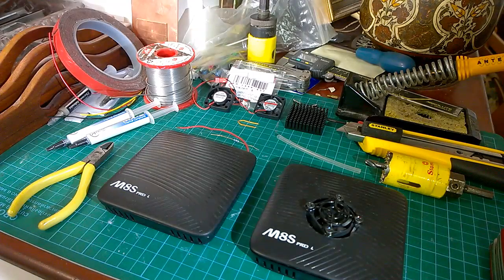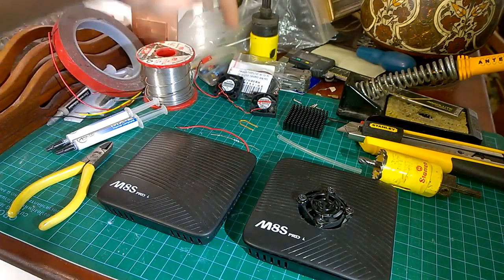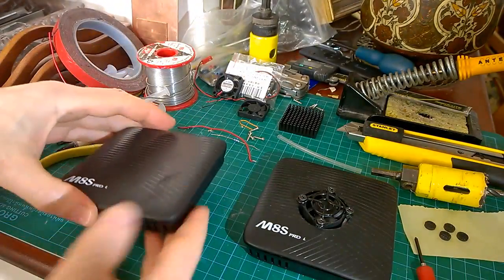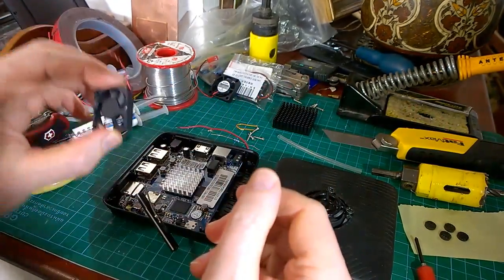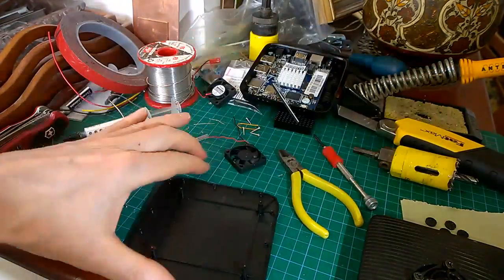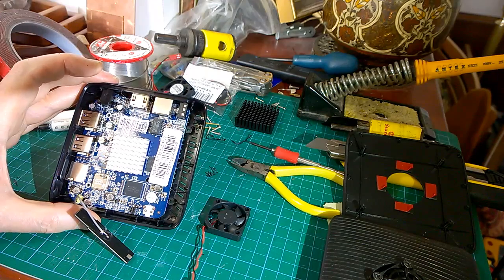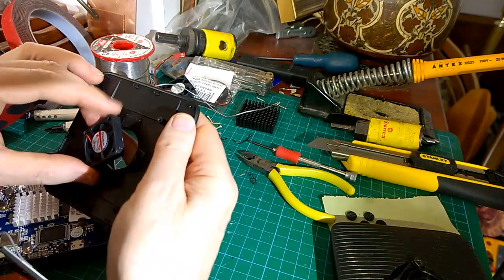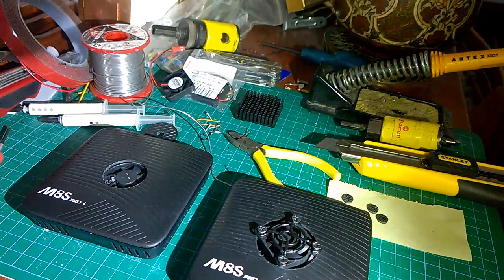Mecool M8S Pro L Fan Install - Upgrade, Beginning 2 End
Install a fan in your Mecool M8S Pro L (or Plus etc)
Full install from start to finish.
Sorry - Some glitches and a section without sound (?) due to running low on in-camera storage !

Hopefully makes sense. Includes new switched 5V power taken from top side resistor. Same as USB +5V on the underside.
Video shows Maglev fan but I actually prefer the cheaper Pi Fan which fits in the same way (with the appropriate resistor - 33 Ohm  for my particular item).
Search Pi Fan on eBay - Mine is the kind with 4 screws in a kit currently ~$1 to $1.21 (other types may be even cheaper)